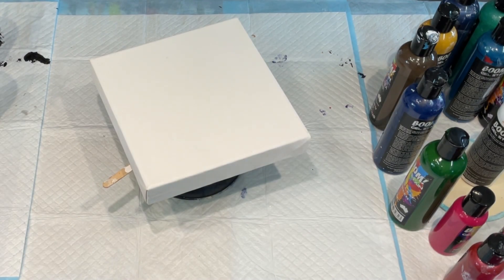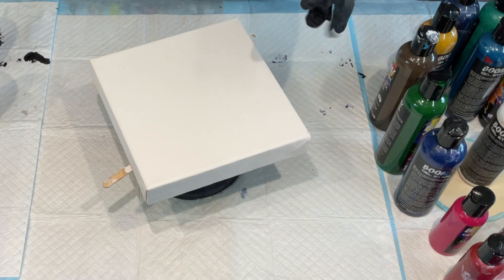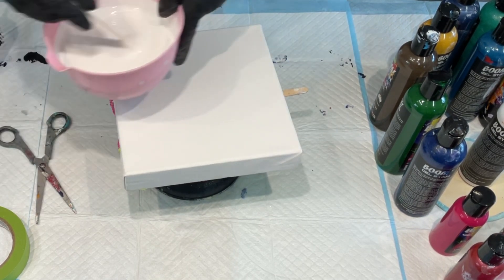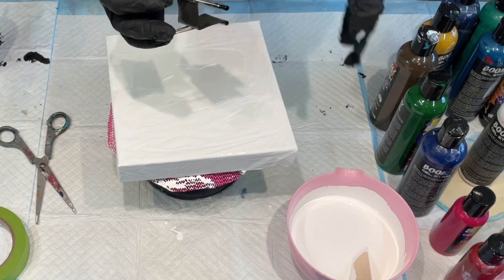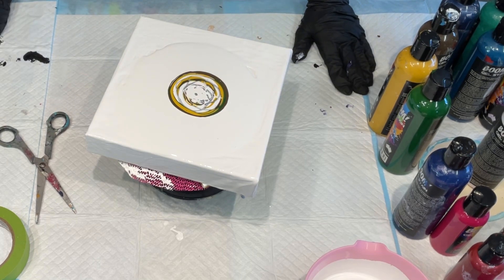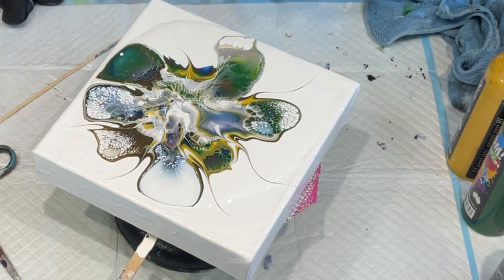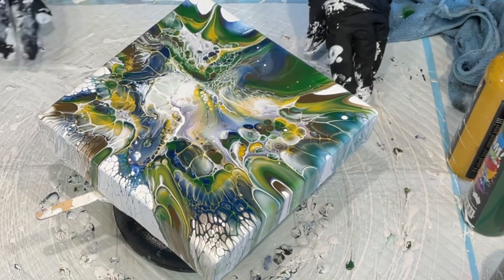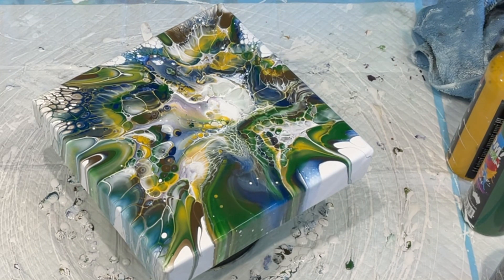YOU WANT RESULTS~it’s a Easy Boom bloom the Two ingredients way~No Fuss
What you will find on my YouTube creators channel:
Friendly Artistic Creativity,Fun and laughter shown in a light hearted manner.

My favorite World Wide delivery online art and creations supplier is

You will find this playlists of tips and beginners videos for required products and mixes useful

SHOW LESS